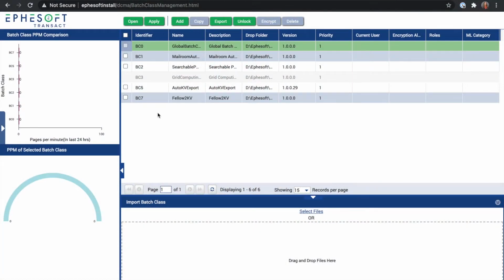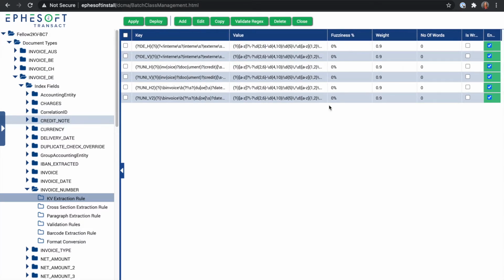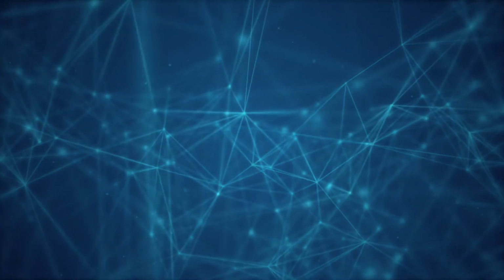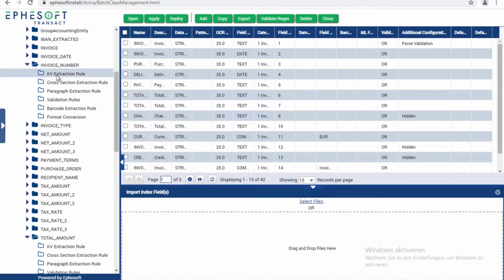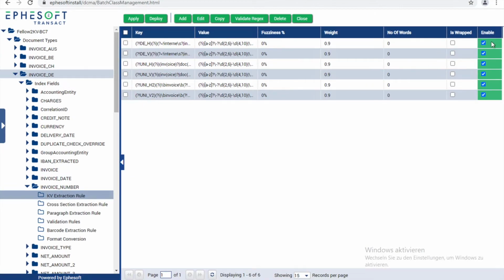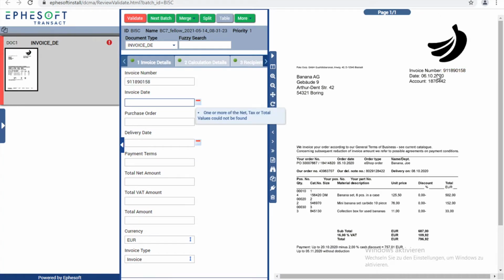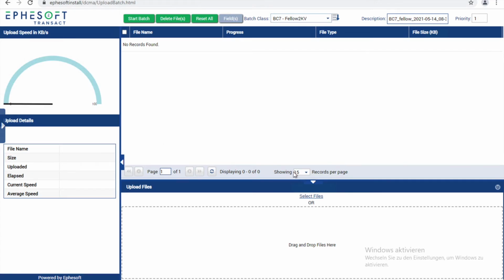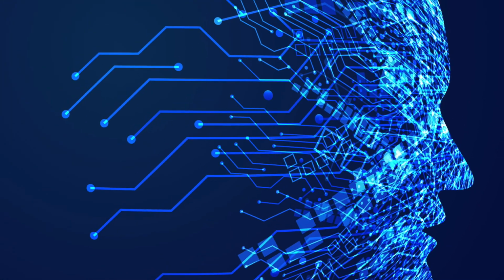FellowKV²-Plugin (en)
englisch